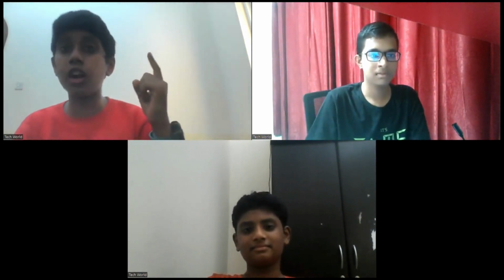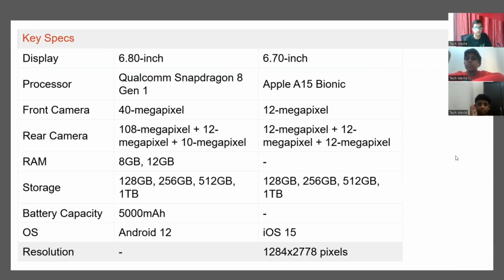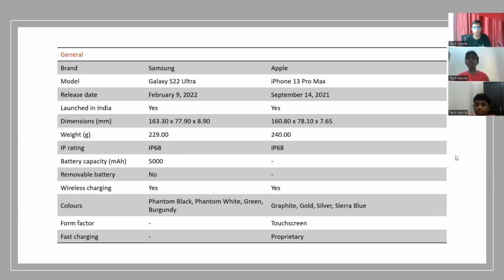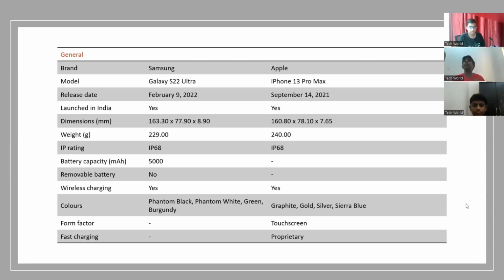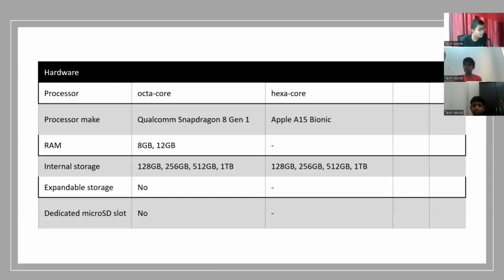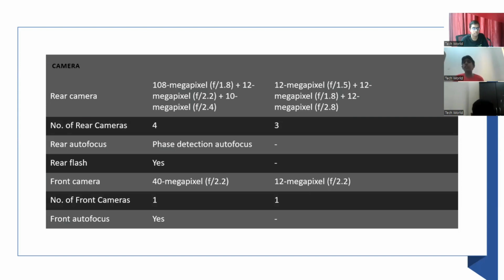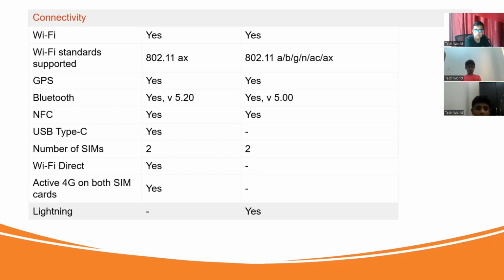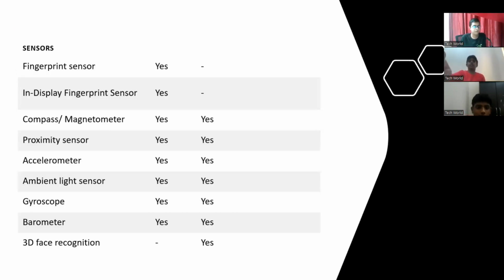Samsung Galaxy S22 Ultra VS Apple iPhone 13 Pro Max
🌟 Welcome to Tech World! 🌟